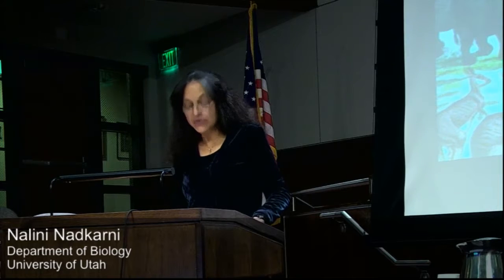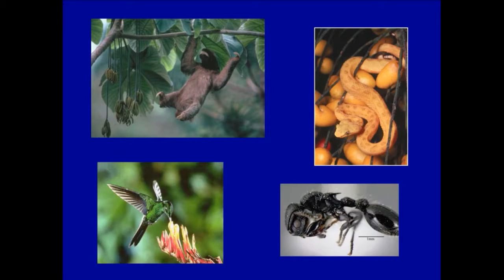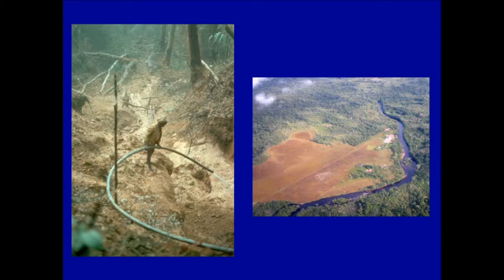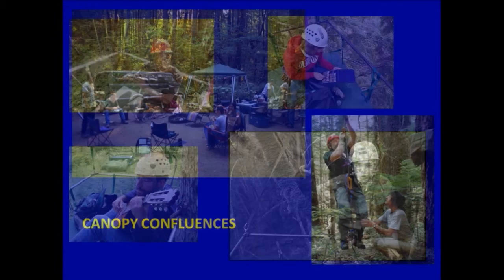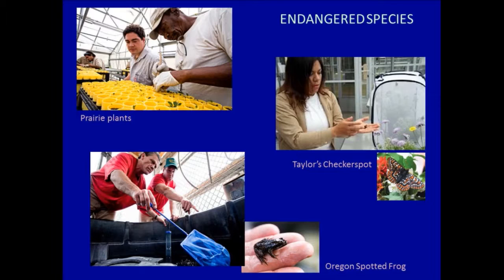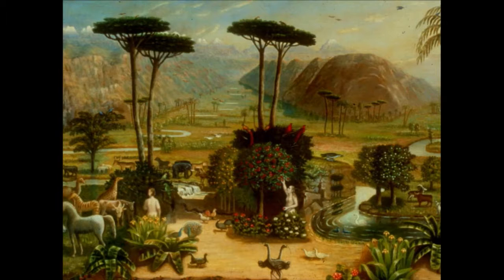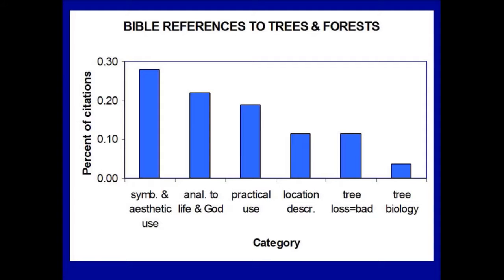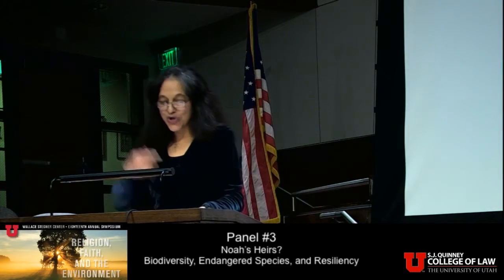Religion, Faith, and the Enviroment - Nalini Nadkarni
Recorded on: Aug 12, 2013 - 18th Annual Symposium: Religion, Faith and the Environment